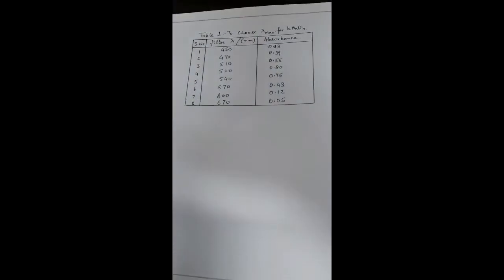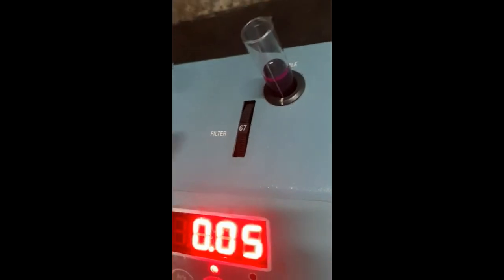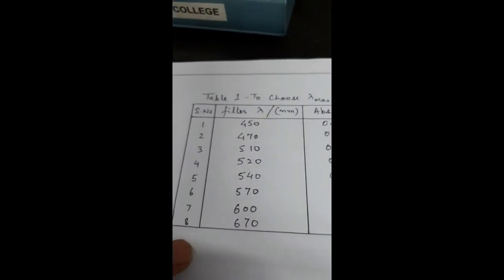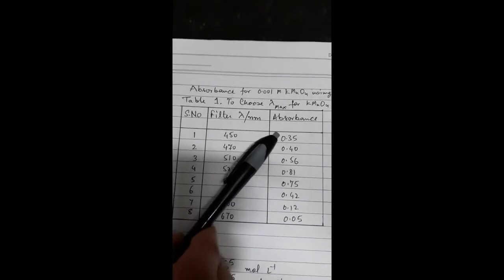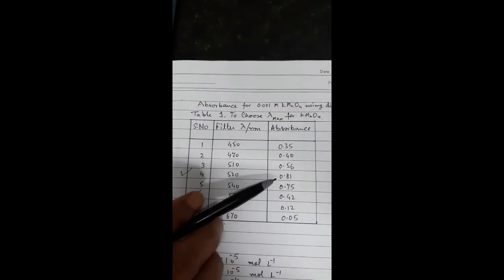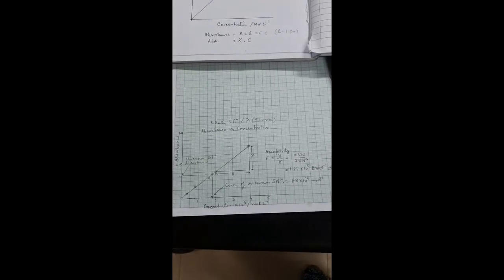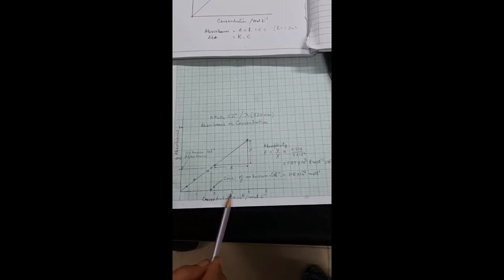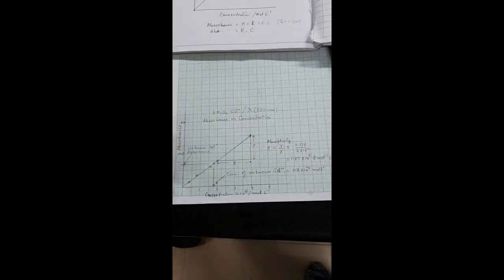Determine the concentration of given kmno4 soln | beer's Lambert law..... by experimental process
How should we follow the procedure of determination of the concentration of given kmno4 solution while we performing in the laboratory